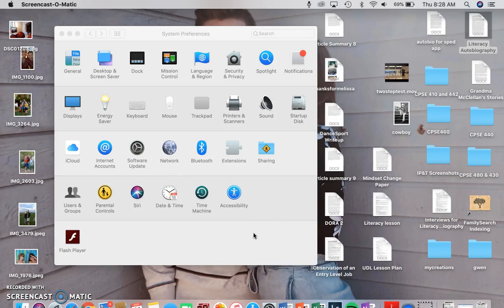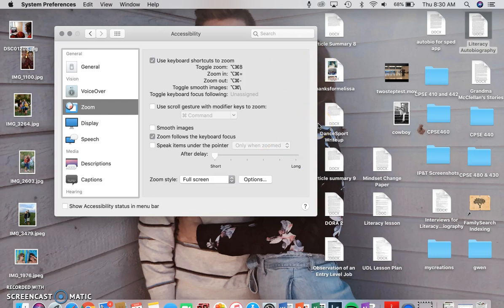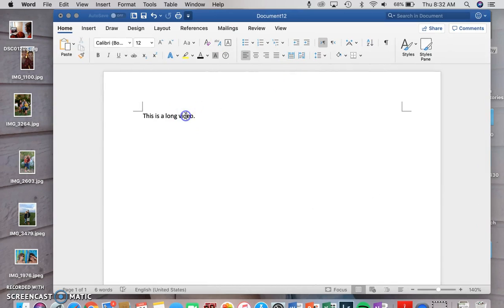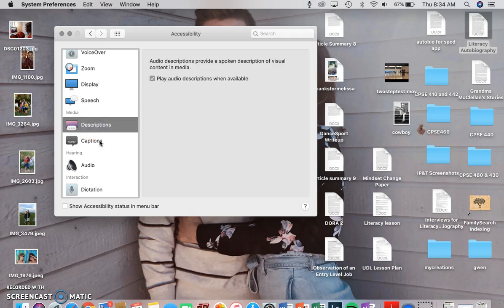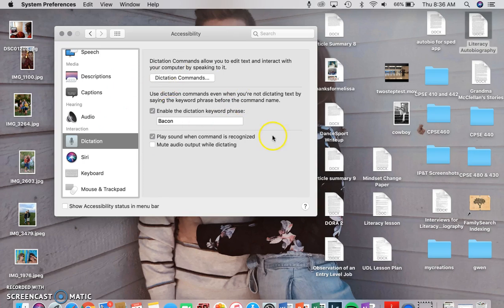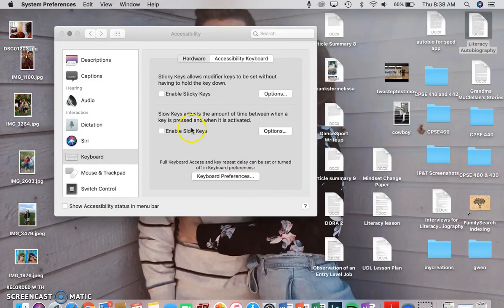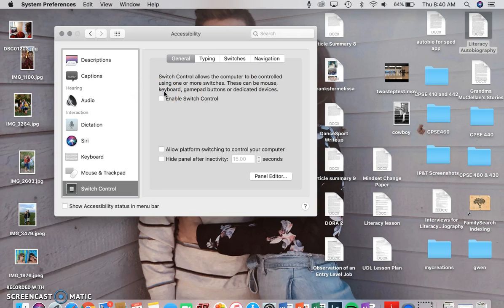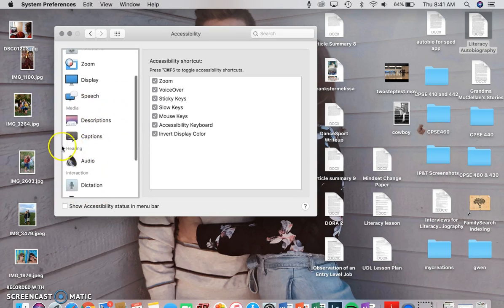accessibilityfeatures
a description of accessibility features